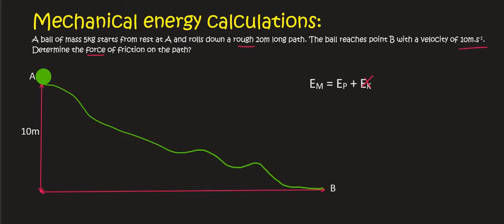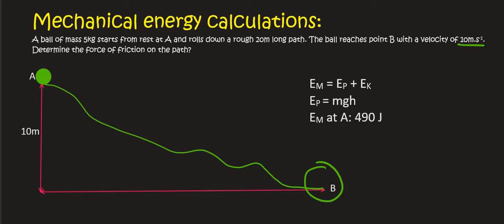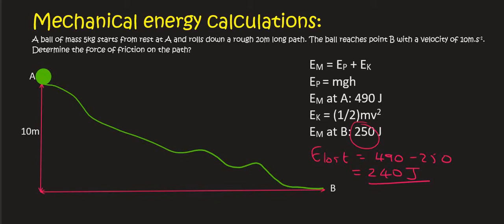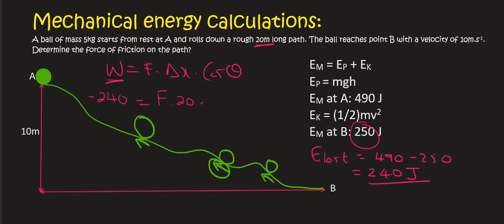Grade 12 work energy and power : Mechanical energy calculation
Did you know that I have a website full of maths and physical science courses!
The courses have:
1. More videos than on my Youtube channel - way more!
2. The courses are well organised which makes it easier to navigate.
3. You can ask me questions directly and receive answers faster than on Youtube.